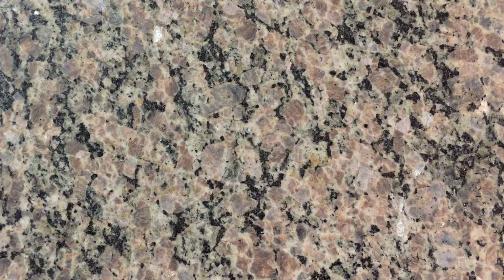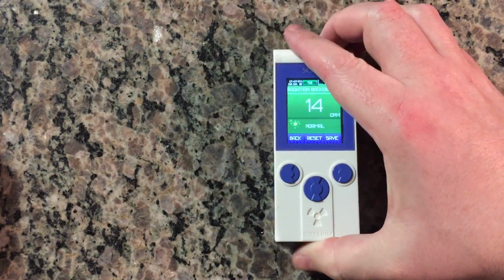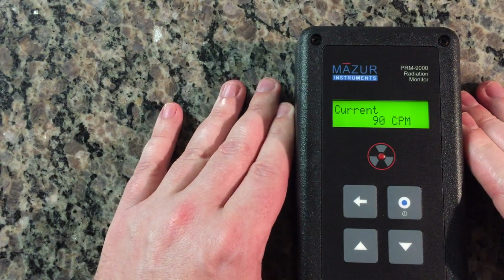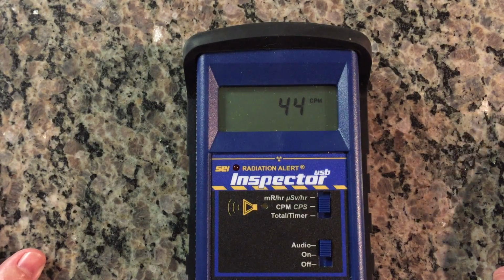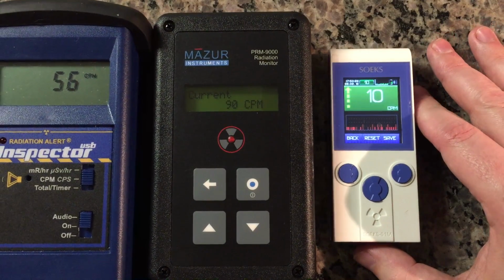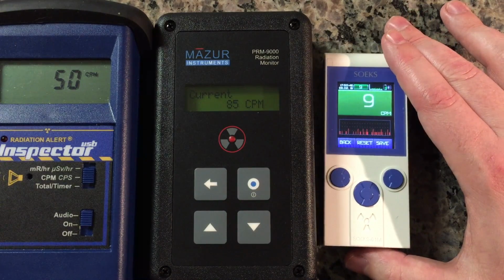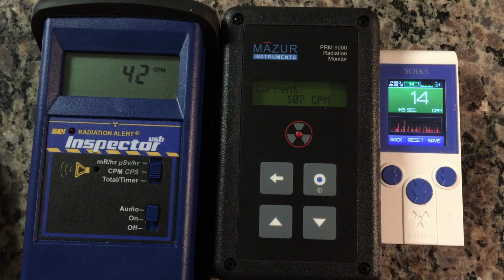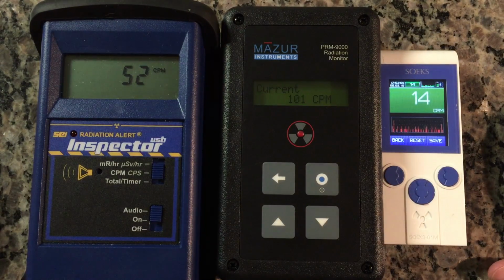Soeks Prime and Others VS Radioactive Granite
Measuring the radiation coming off of all the granite countertops in the corporate housing I'm staying in.  Starting off with the Soeks Prime then to the Mazur-9000 and SEI Inspector USB